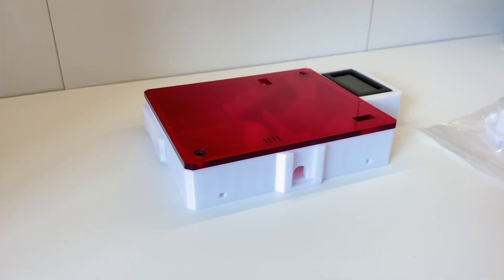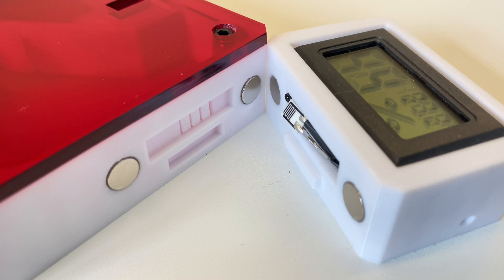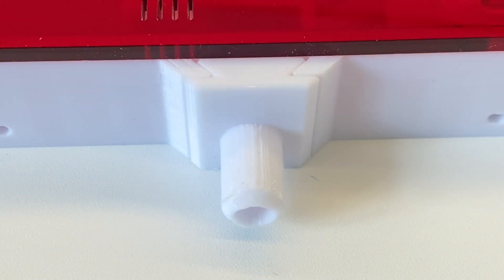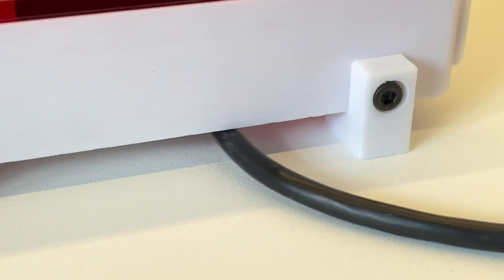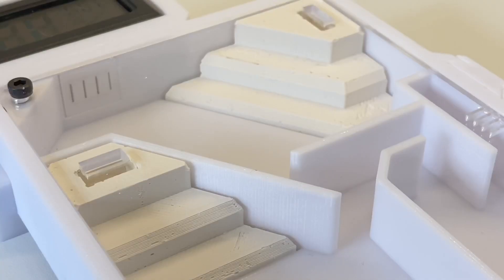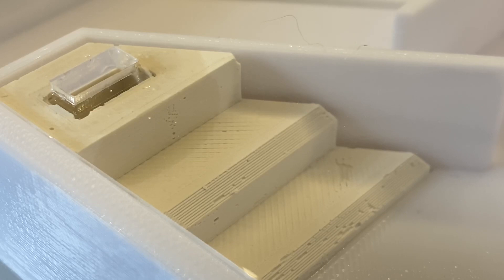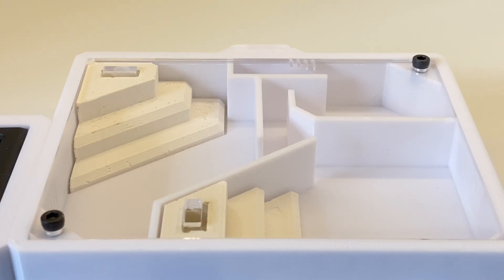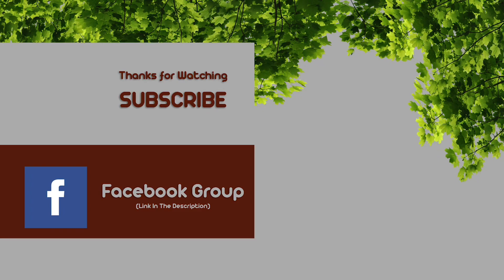High Tech Ants | Medium Ant Nest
In this video, we take a look around a new nest for keeping ants. this is a fully 3d printed nest.